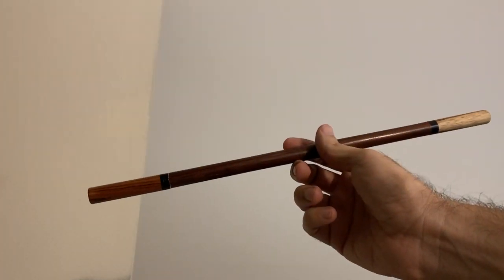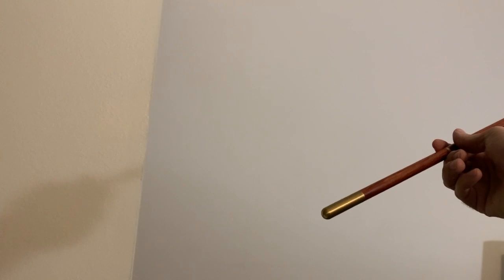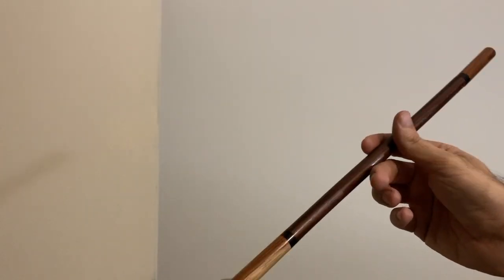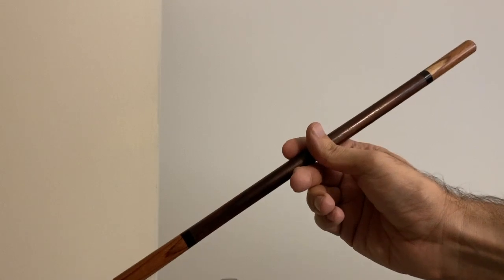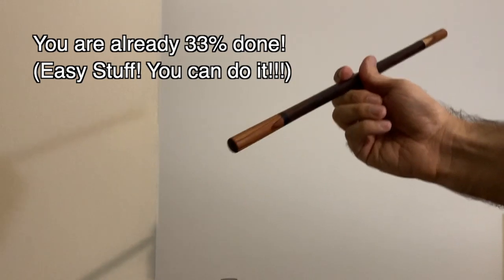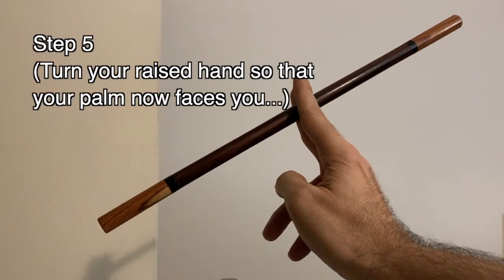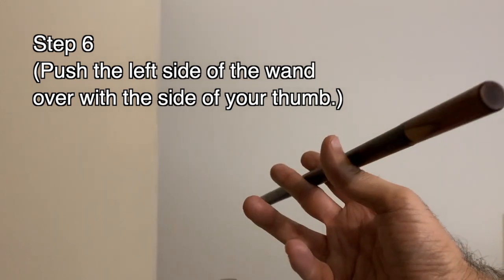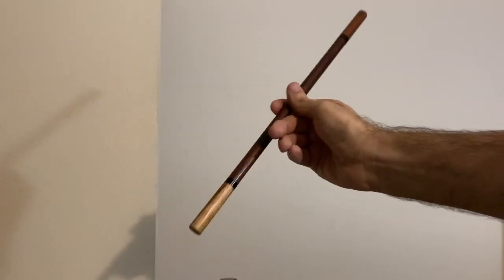How To Spin A Magic Wand (In 6 Easy Steps)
Learn how to spin a magic wand in your hand with just a few minutes of learning in 6 easy steps!